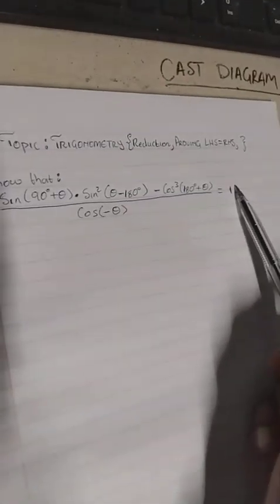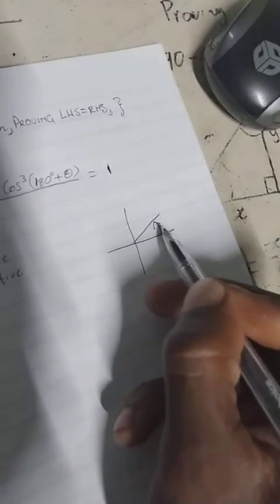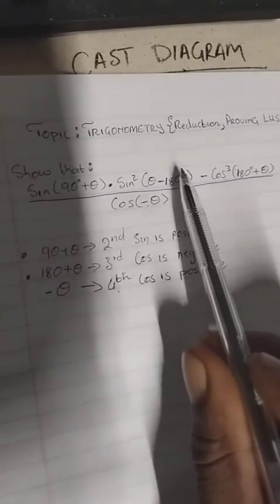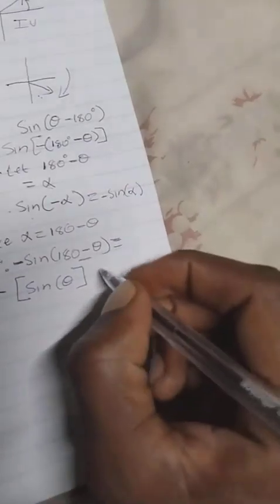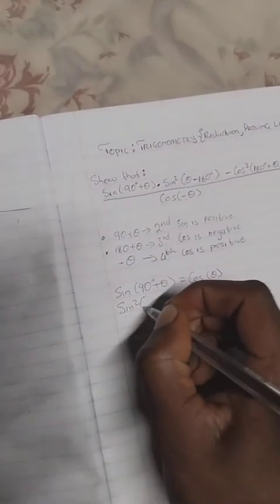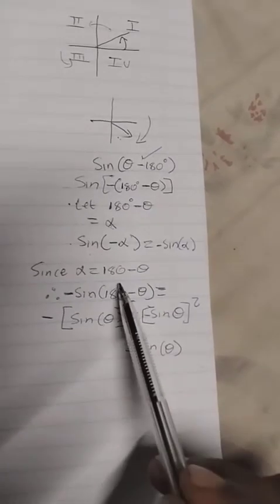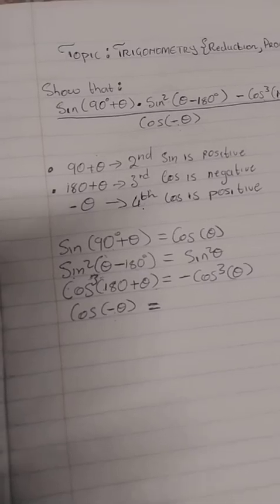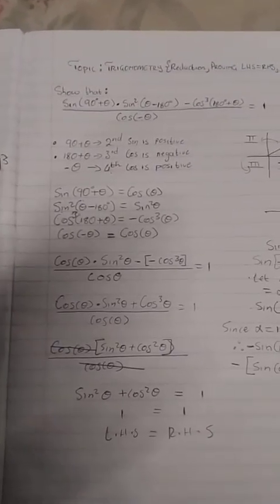TRIGONOMETRY PART 6